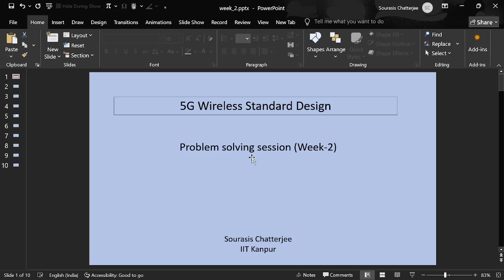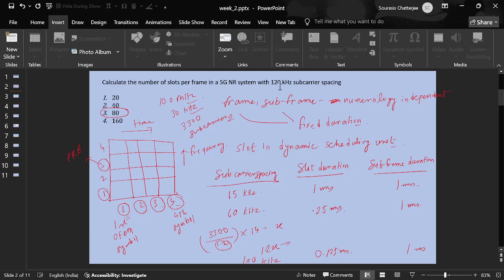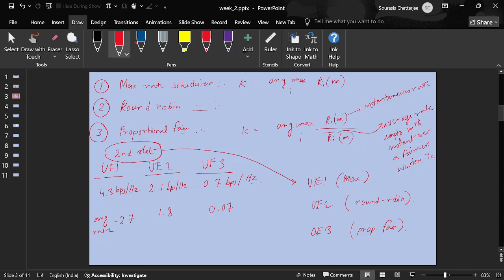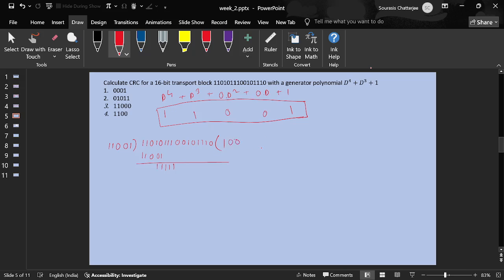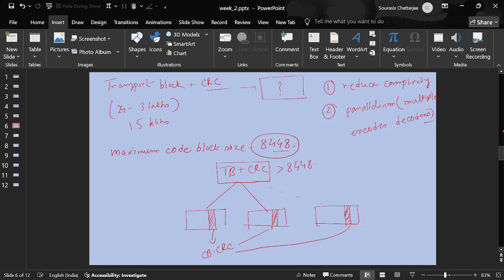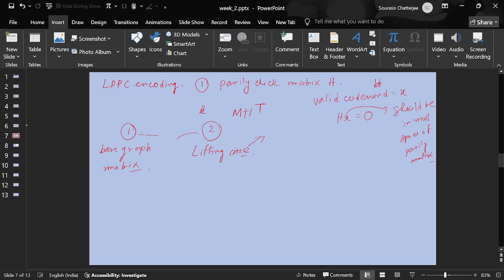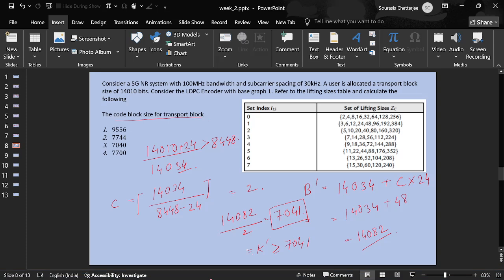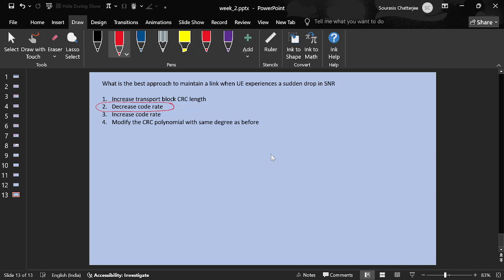5G Wirelss Standard Design- 2nd week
Topics discussed:
5G NR frame, sub-frame, slot concepts
CRC insertion technique
Transport block segmentation
LDPC encoding